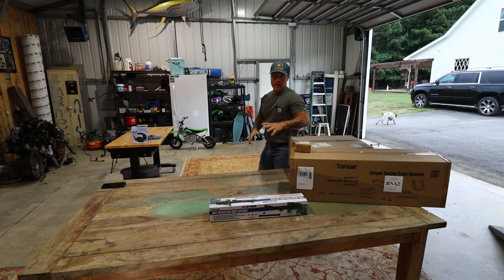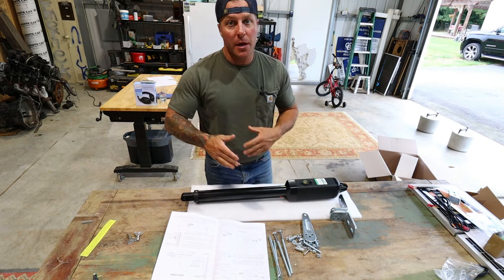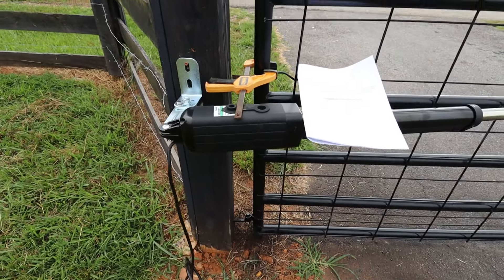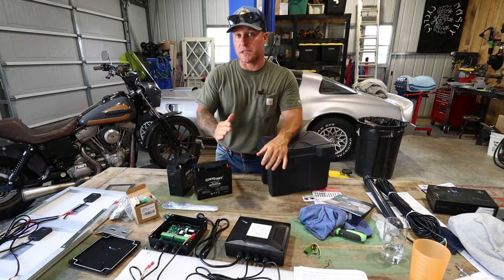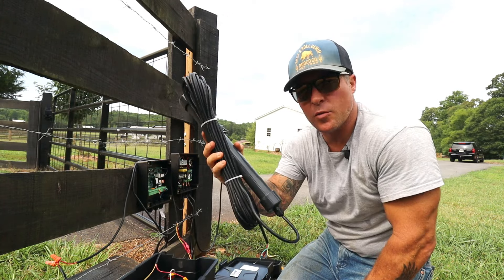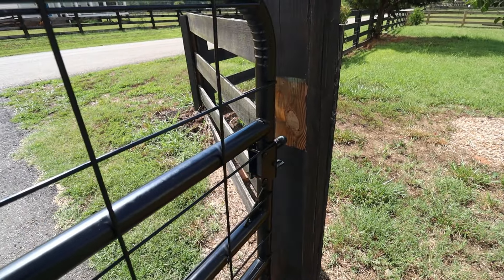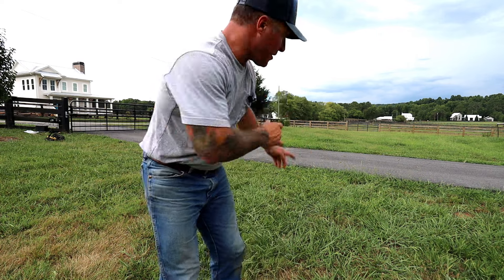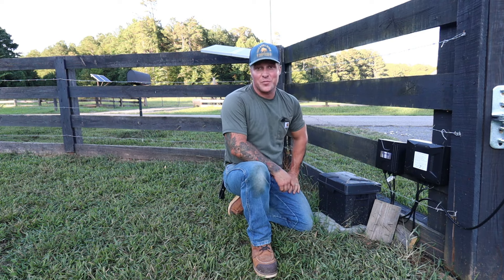I FINALLY INSTALLED A SOLAR GATE OPENER. TOPENS solar gate opener kit put to the test.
This week we installed our solar powered gate opener. Below all the products used will be listed and linked.
for your full list of gate opener options including the solar kit I used.
BATTERY USED -
Expert Power 12 Volt 20 Ah EXP12200 Rechargeable SLA Battery
BATTERY WEATHER BOX -
NOCO Snap-Top BG24 Battery Box, Group 24 12V Battery Box for Marine, Automotive, RV, Boat